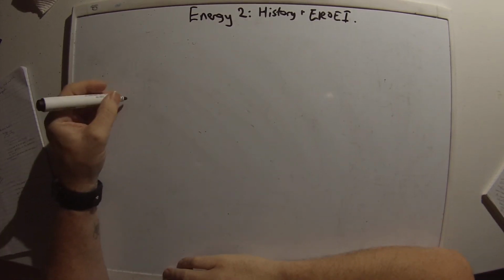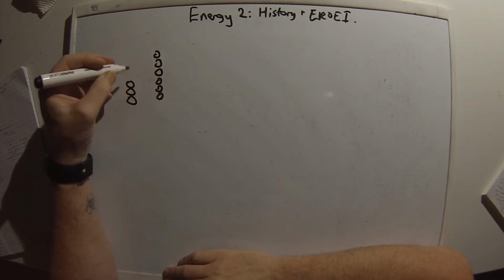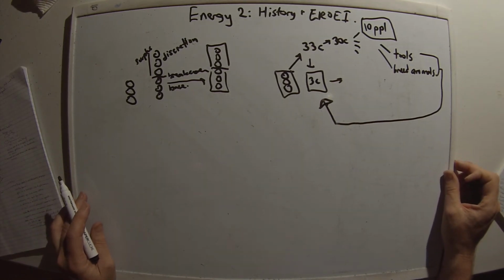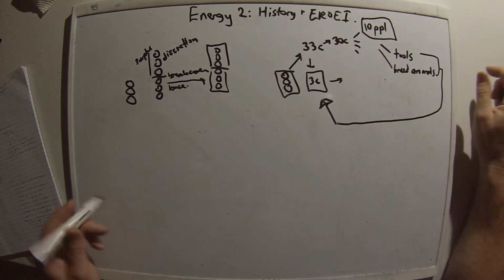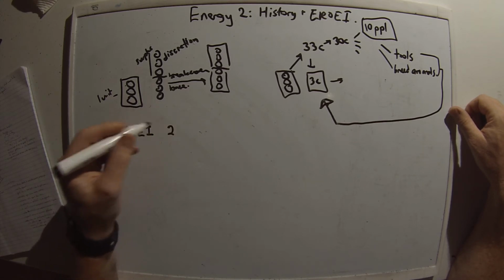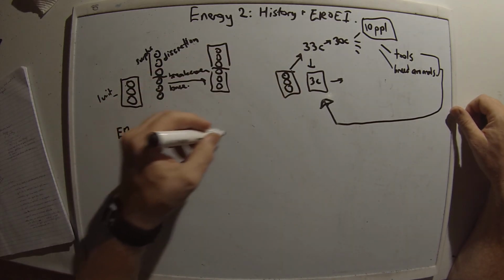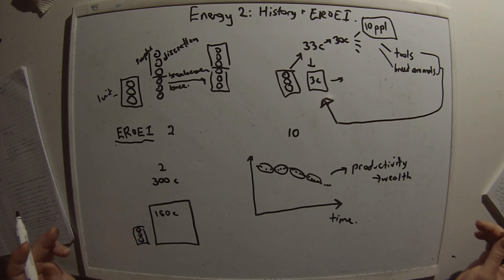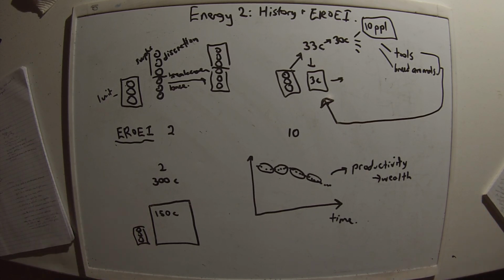How The Economy Works Series - 2c - History Of Energy and EROEI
This one relates coconut man's productivity /breakeven / surplus / energy concepts to why humans got more productive and therefore had more wealth when they shifted from hunter gatherer to agriculture to modern energy powered economies.